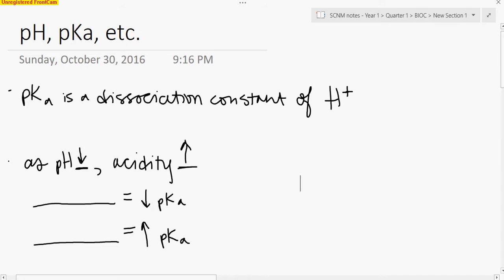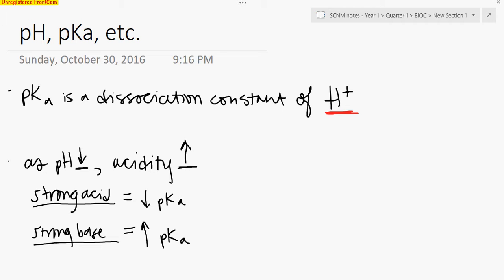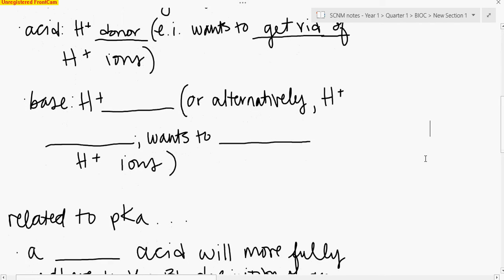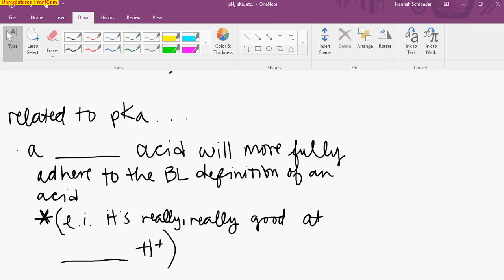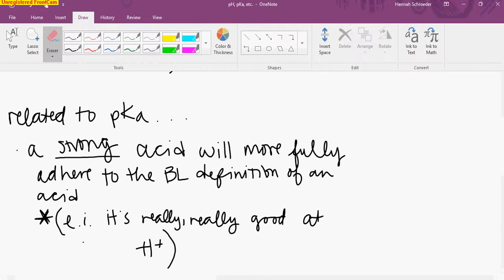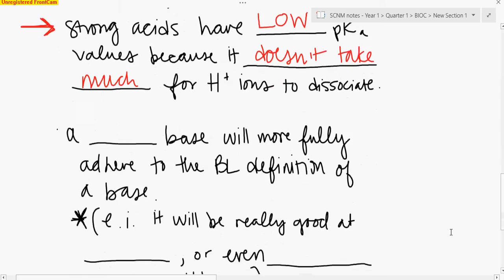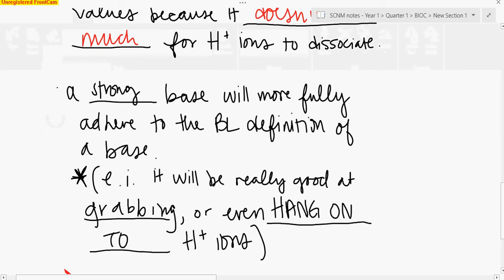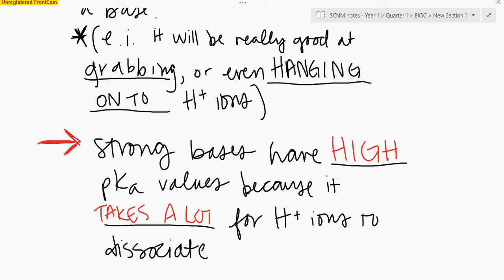pH and pKa basic concepts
In this video, I describe what pKa is (as well as the definitions of Bronsted-Lowry acids and bases) and relate the concept of pKa to pH and acid/base strength.